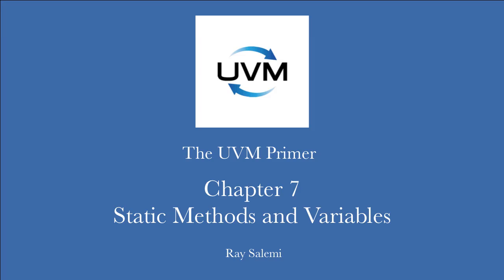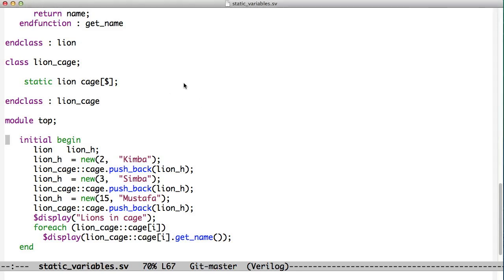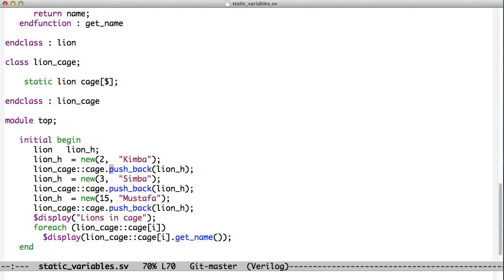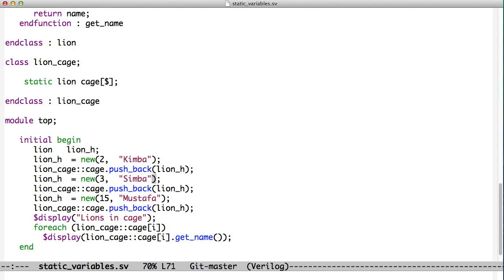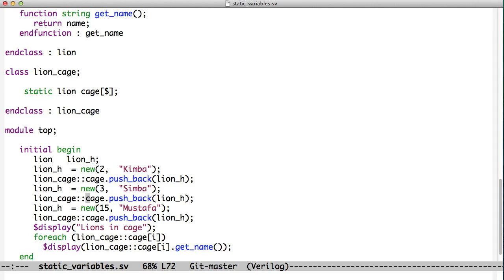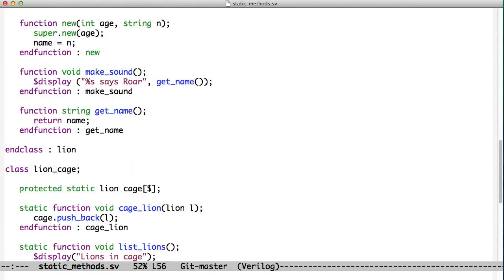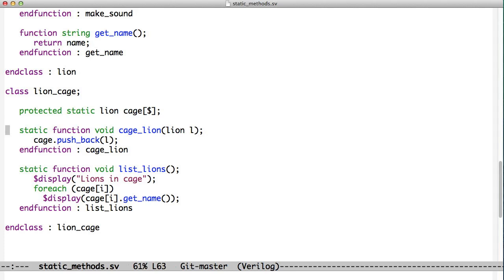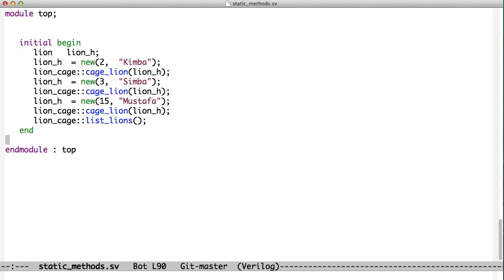Chapter 7: Static Methods and Variables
We create global resources using classes.